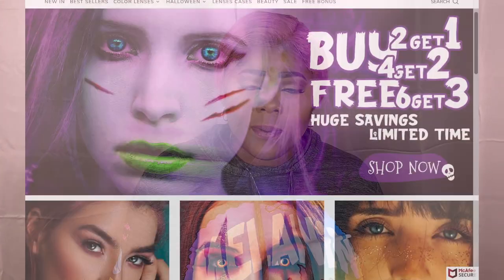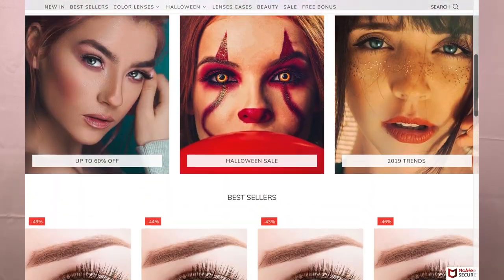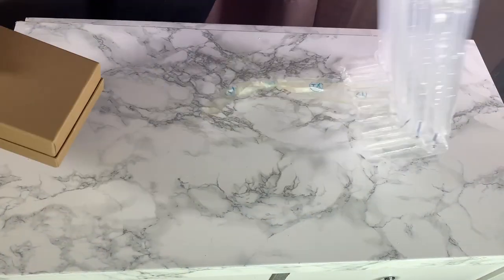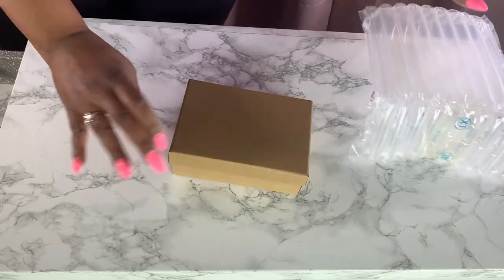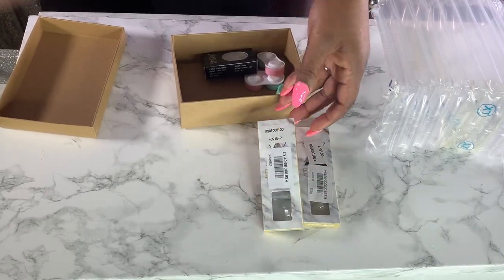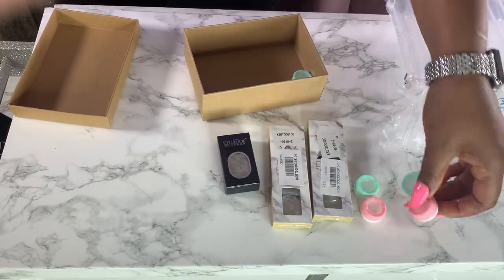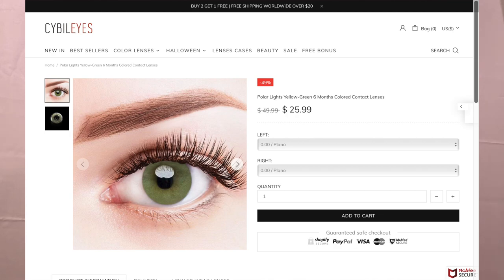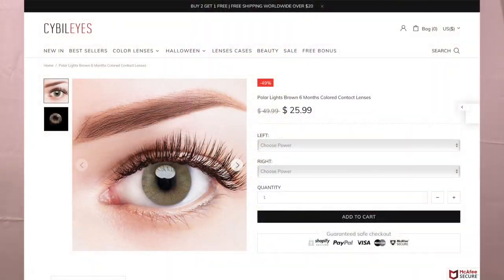6 Month & Yearly Prescription Color Contacts for under $30 😮👀 | Ft. CYBILEYES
👋🏽 VB's, Tired of spending over $40 for color contacts? Cybileyes has an impressive selection for 6 month or yearly wears for under $30. Video features packaging, website snippet, close up view or each pair, pricing info, pros cons and opinion. Check description below for link to purchase and product details.

Product details:
Polar Lights Yellow-Green 6 Months Colored Contact Lenses

Polar Lights Gray 6 Months Colored Contact Lenses

Polar Lights Brown 6 Months Colored Contact Lenses